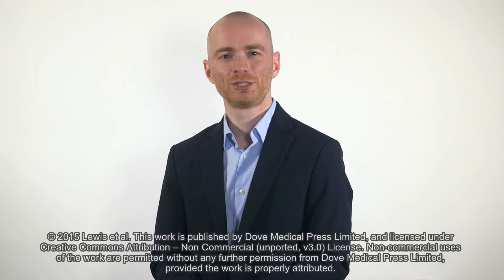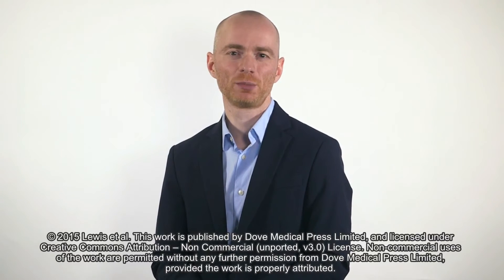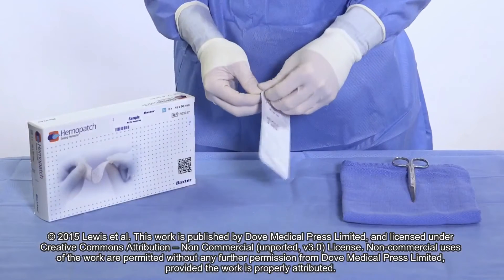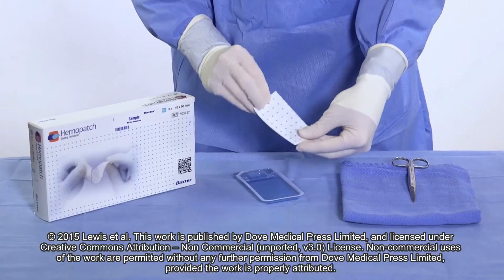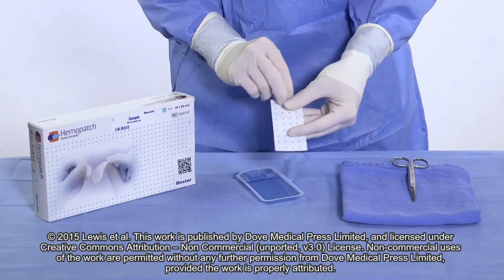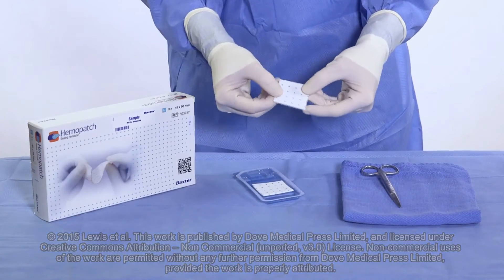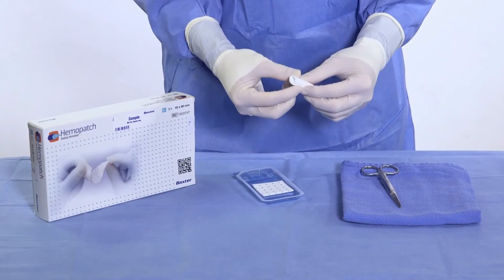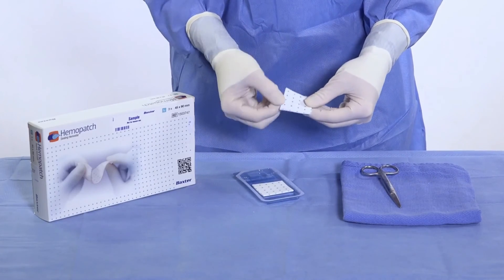Control of bleeding in surgical procedures - Video abstract 90591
Video abstract of review paper “Control of bleeding in surgical procedures: critical appraisal of HEMOPATCH (Sealing Hemostat)” published in the open access journal Medical Devices: Evidence and Research by authors Lewis, Kuntze, and Gulle.

Abstract: The need for advanced hemostatic agents increases with the complexity of surgical procedures and use of anticoagulation and antiplatelet treatments. HEMOPATCH (Sealing Hemostat) is a novel, advanced hemostatic pad that is composed of a synthetic, protein-reactive monomer and a collagen backing. The active side is covered with a protein-reactive monomer: N-hydroxysuccinimide functionalized polyethylene glycol (NHS-PEG). NHS-PEG rapidly affixes the collagen pad to tissue to promote and maintain hemostasis. The combined action of the NHS-PEG and collagen is demonstrated to have benefit relative to other hemostatic agents in surgery and preclinical surgical models. This paper reviews the published investigations and case reports of the hemostatic efficacy of HEMOPATCH, wherein HEMOPATCH is demonstrated to be an effective, easy-to-use hemostatic agent in open and minimally invasive surgery of patients with thrombin- or platelet-induced coagulopathies.